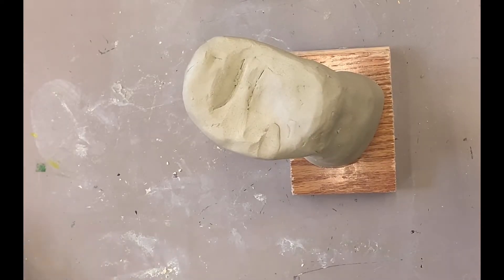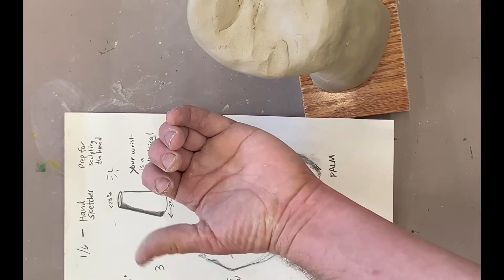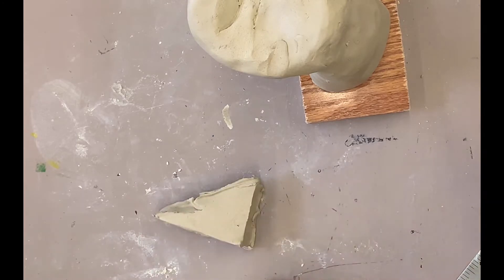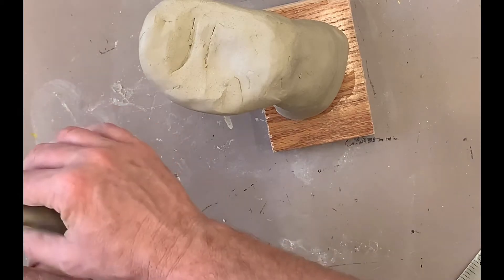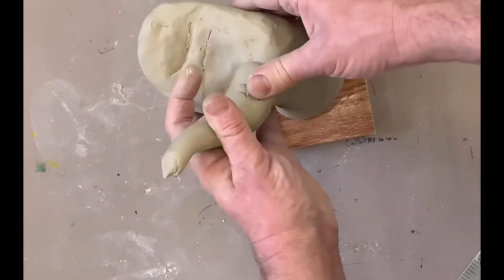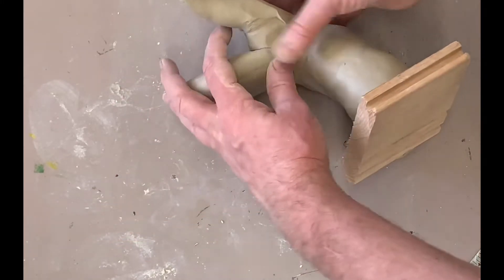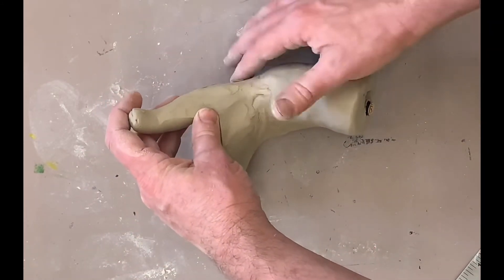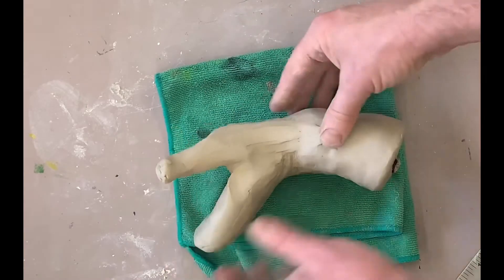The thumb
Clay hand